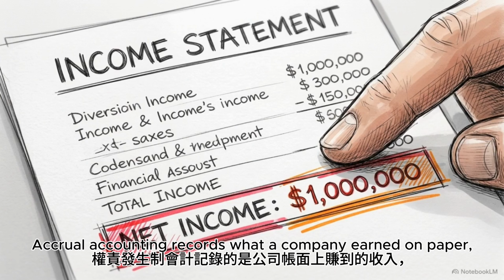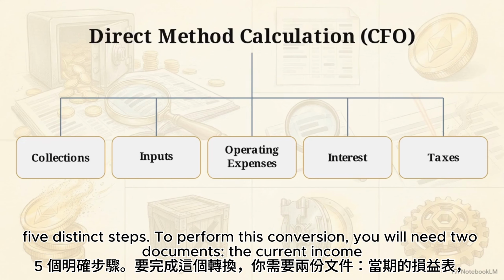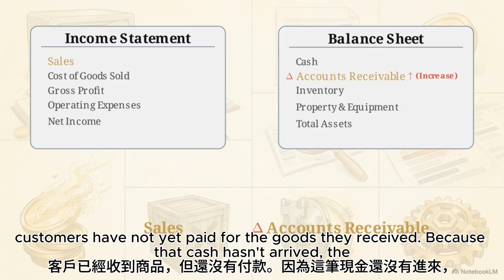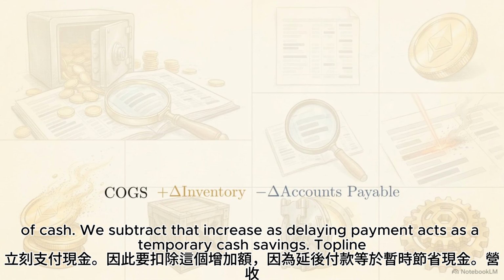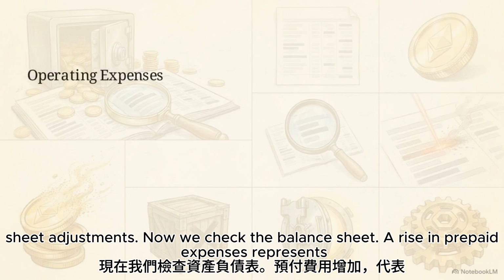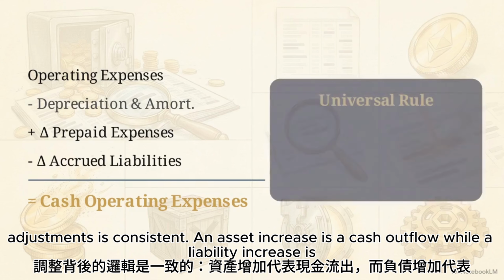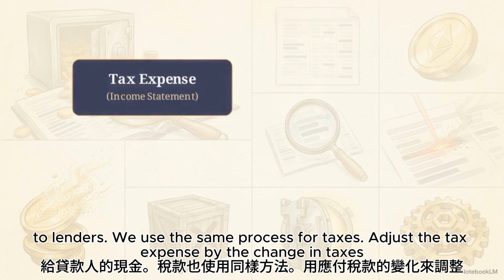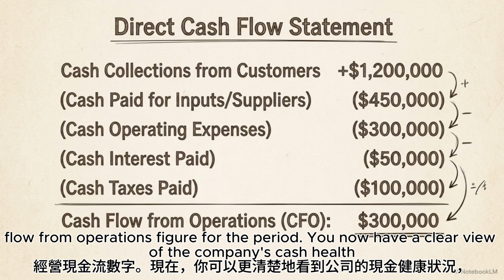Direct Method CFO: Turning Accounting Profit Into Real Cash 直接法：把帳面利潤變成真實現金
重要：1）如何加入會員（用電腦或是安卓手機）:
福利：第一級：會員專屬視頻，第二級：買賣股票實時通知

2）會員專屬的Google drive內容
（加入會員後，請點擊鏈接，申請權限，如果你的郵件名字和你的YouTube名字不同，請在申請中註明你的YouTube名字）

3）每週會員直播的時間
直播時間一般是週日晚上10:30，美東應該是早上10:30(夏季)；如有改變，會事先通知

4）我的推特ID：@zhangtaoSG

5）我的threadsID：@taozhangSG